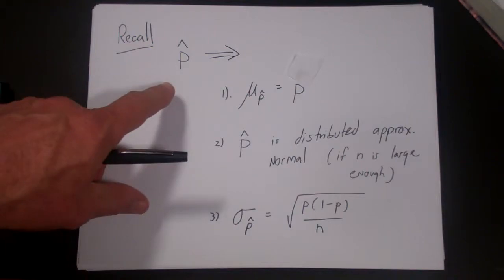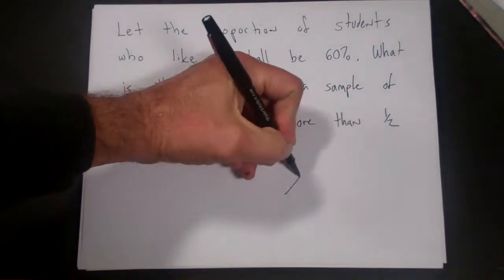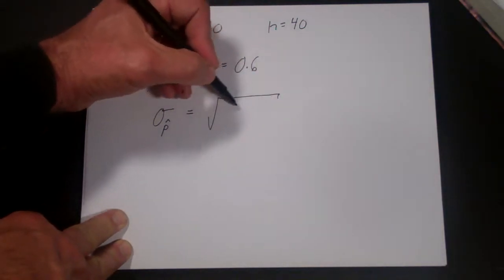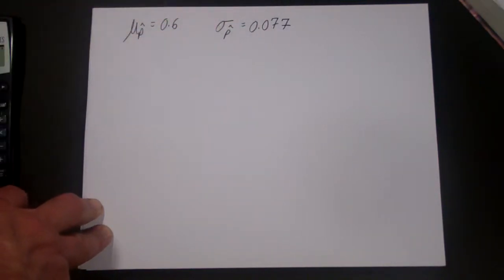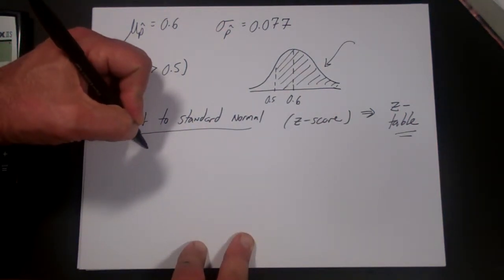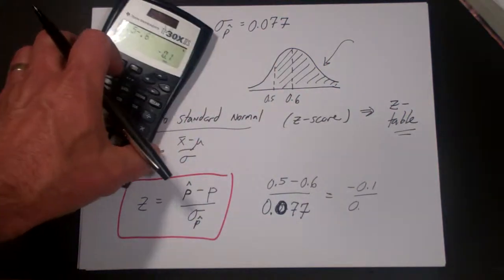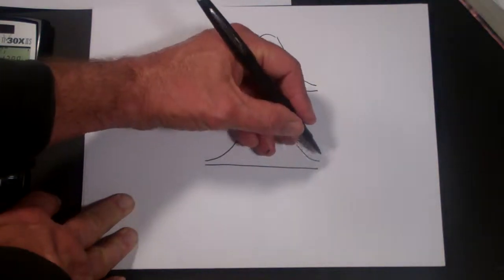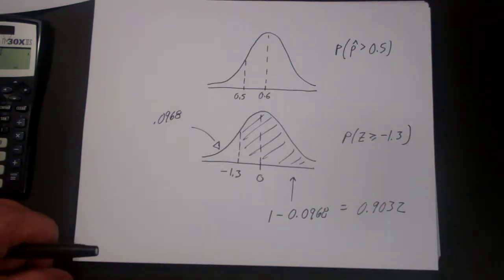AP Stats: Sample Proportions part two